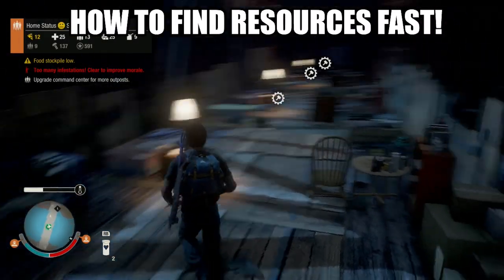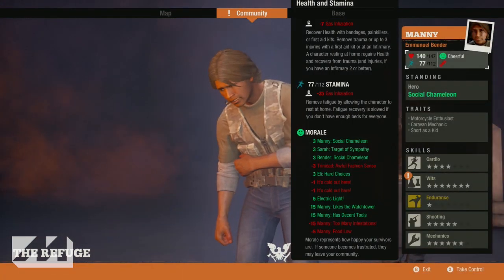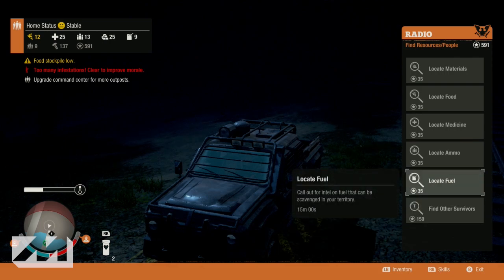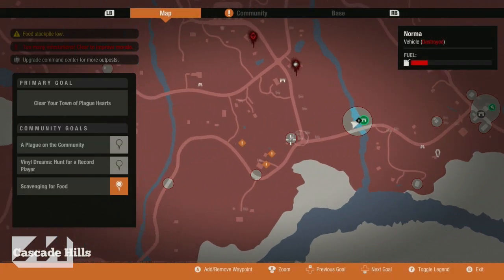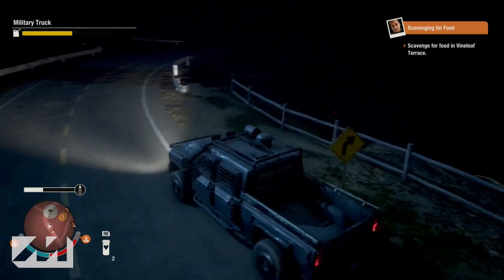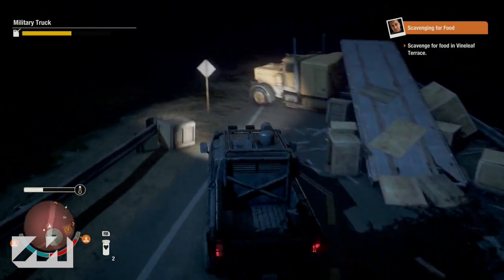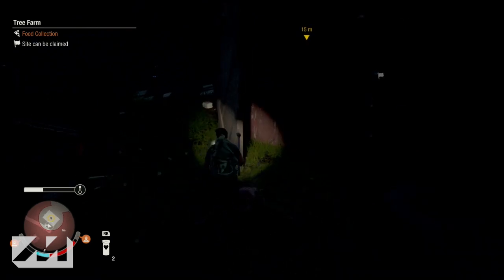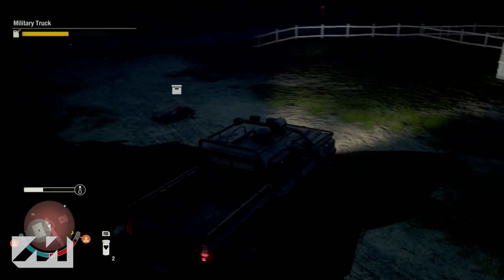HOW TO FIND RESOURCES SUPER FAST AND EASY IN STATE OF DECAY 2! (TIPS AND TRICKS)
102% 154K/150K

In this State of Decay 2 Video, I Show You Guys How To Find Resources Super Fast and Easy.

Thanks,
Arbuckle